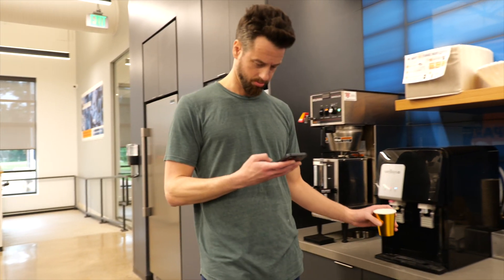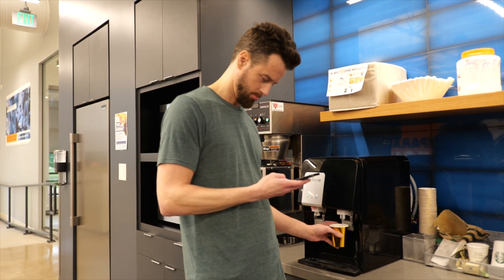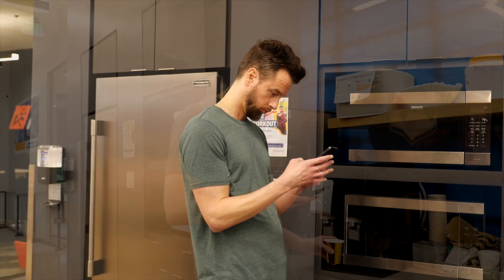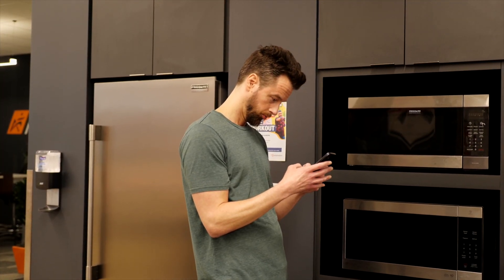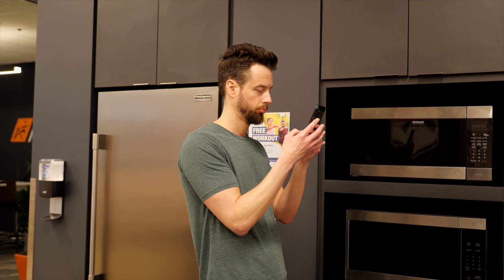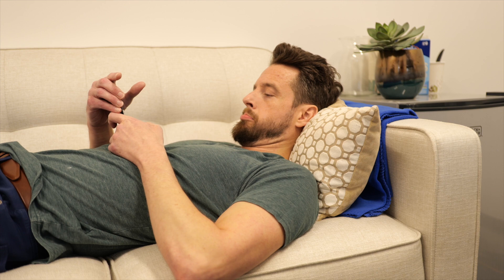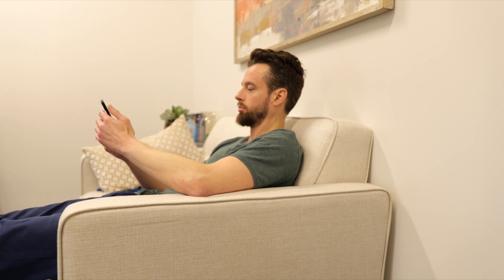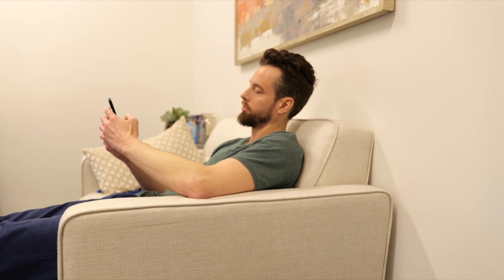3 Simple Tips to Avoid Neck & Back Pain While Using Your Phone